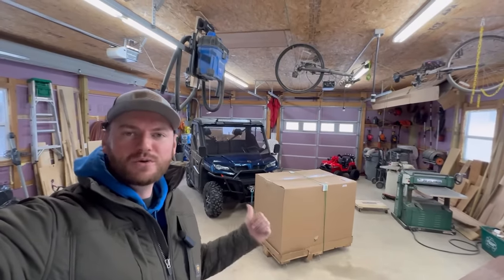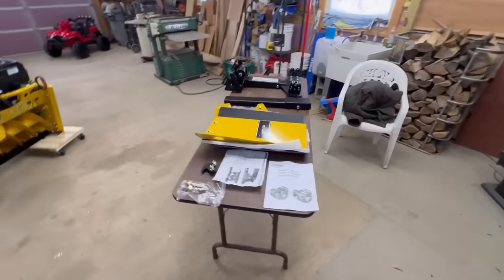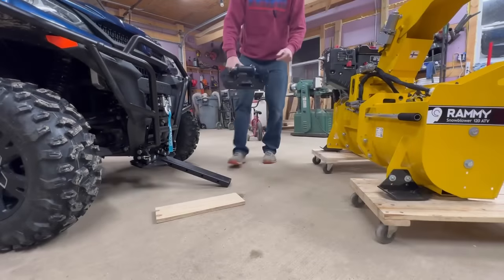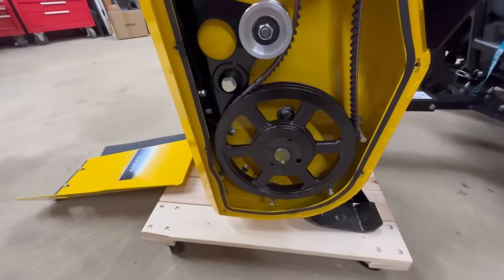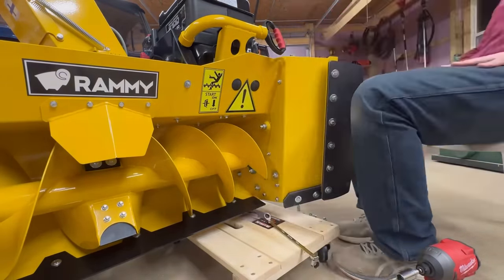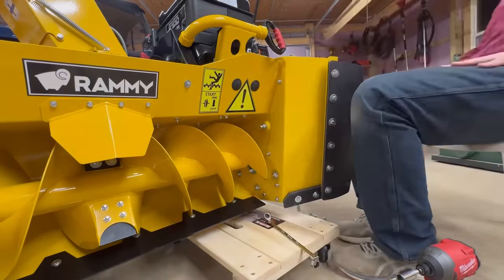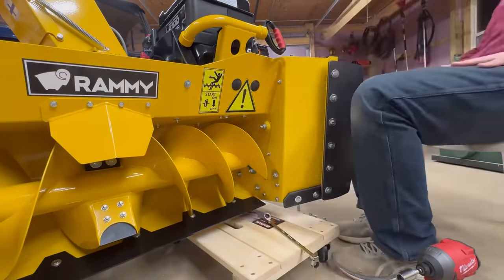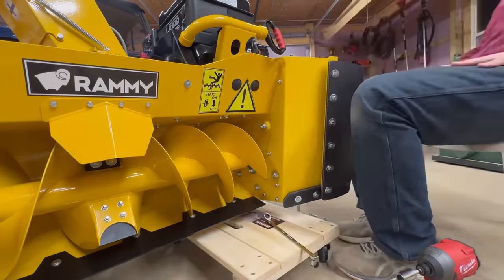UTV Snowblower - Better Than A Plow?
Today we unveil our new go to choice for upcoming snow removal jobs. The Rammy 60” wide Snowblower made for ATV’s and UTV’s

***Link to our Amazon store. All tested and approved by me